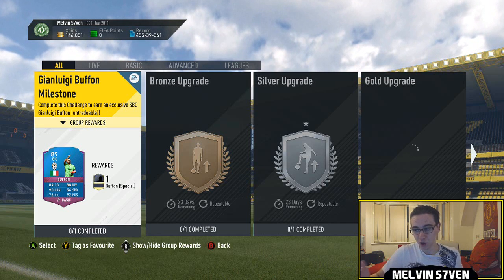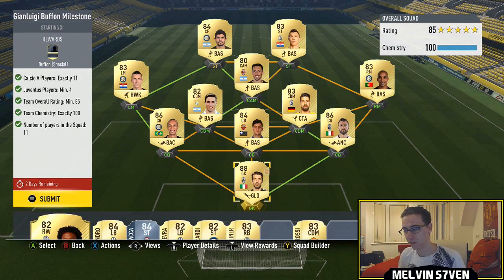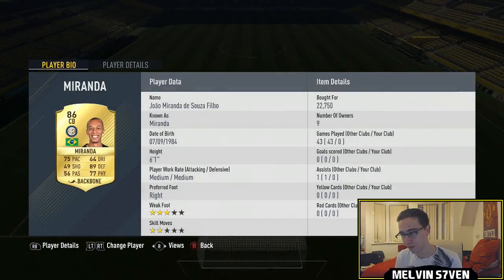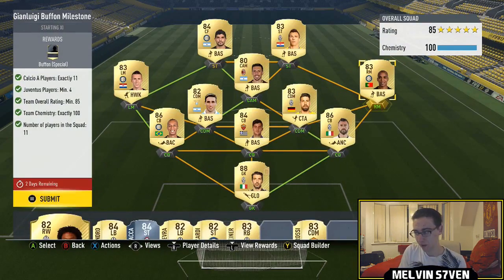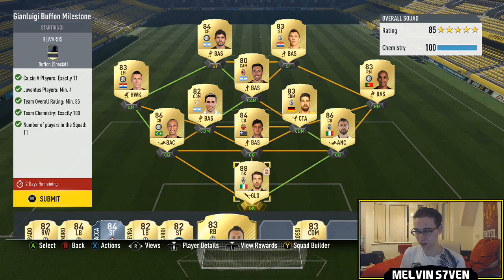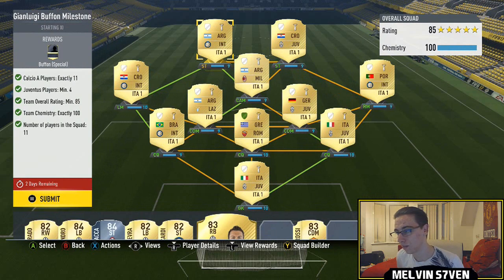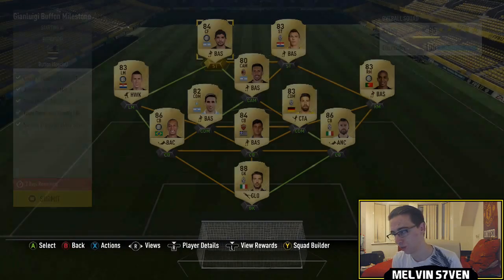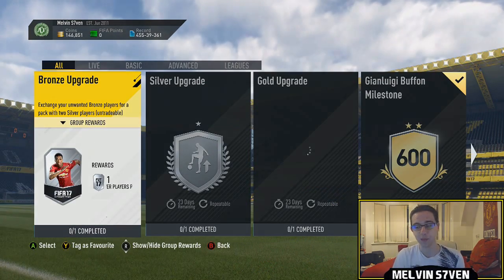Fifa 17 "Buffon Milestone" SBC (100k/NO LOYALTY) SOLUTION #57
This is how I completed the Guanluigi Buffon 600 Milestone SBC for 100k with no loyalty required!